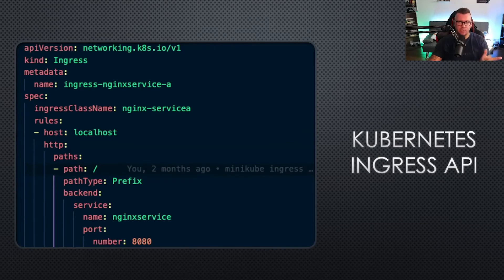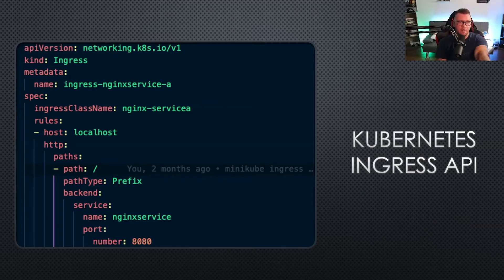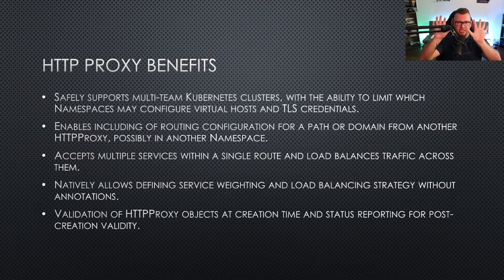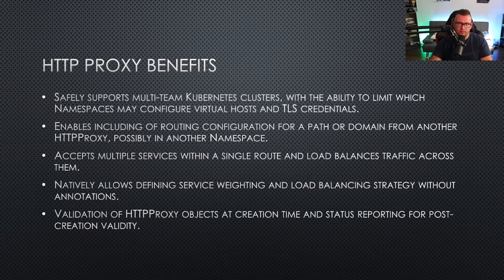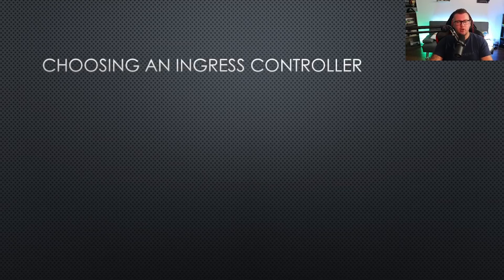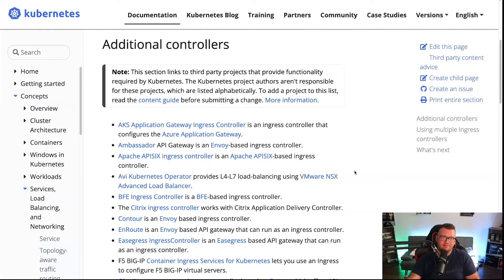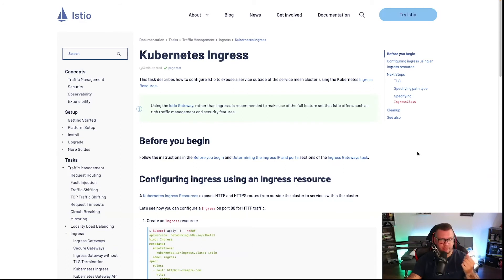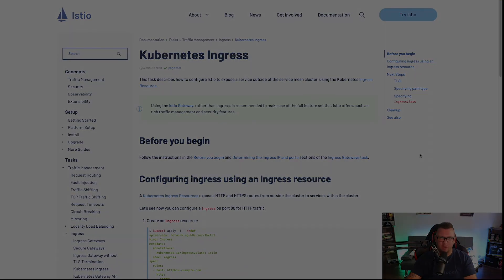Service Mesh and Ingress In Kubernetes: Lesson 2 - Ingress Fundamentals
This video demonstrates installing an ingress controller, looks at different controller options, and provides some background on why you might want to use an ingress controller in a Kubernetes cluster.

Michael Levan brings his background in system administration, software development, and DevOps to this video series. He has Kubernetes experience as both a developer and infrastructure engineer. He’s also a consultant and Pluralsight author, and host of the "Kubernetes Unpacked" podcast on Packet Pushers.